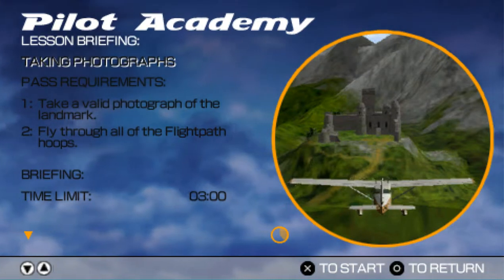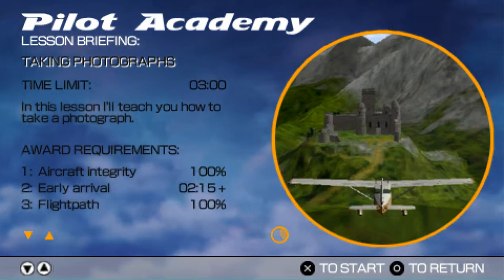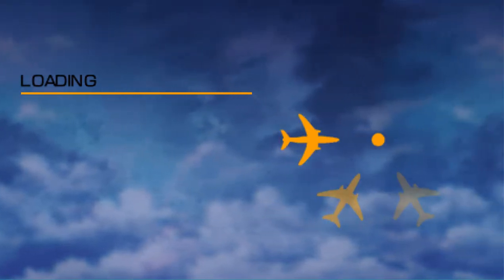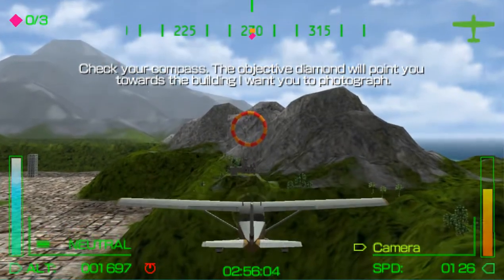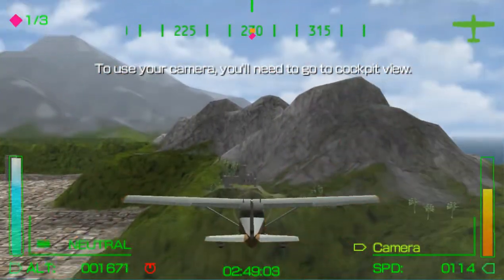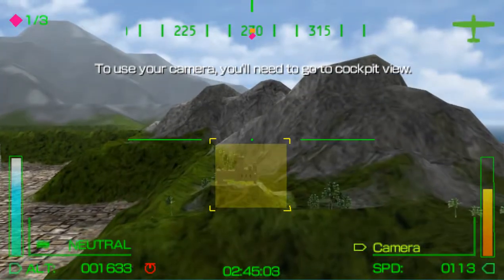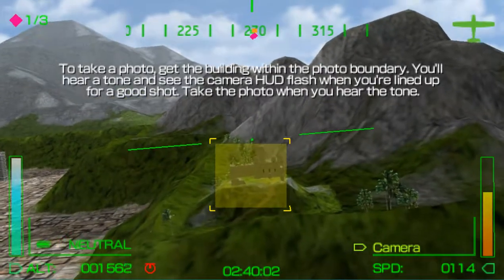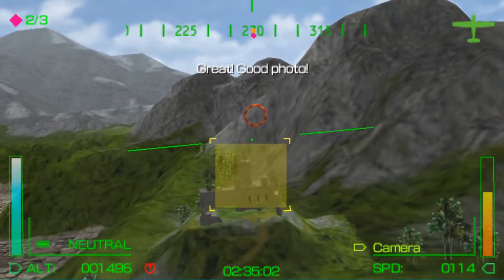Pilot Academy - Civilian Flying Lesson #7 "Taking Photographs"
The seventh and last civilian flying lesson in the 2006 PSP game "Pilot Academy".

Emulated on PPSSPP 1.4.2
Recorded with OBS 20.1.3